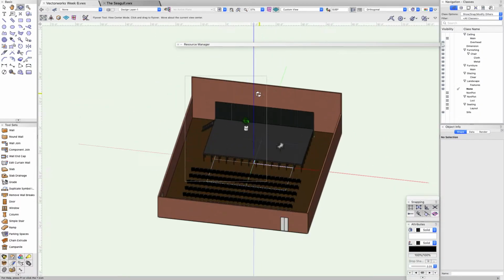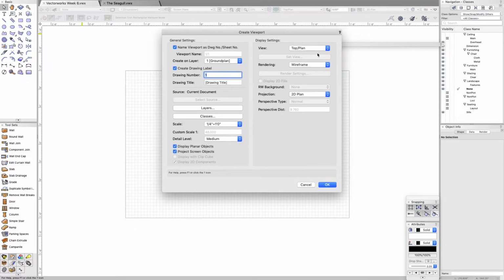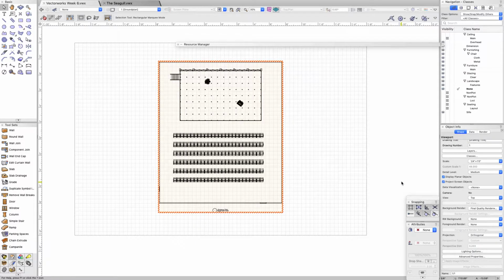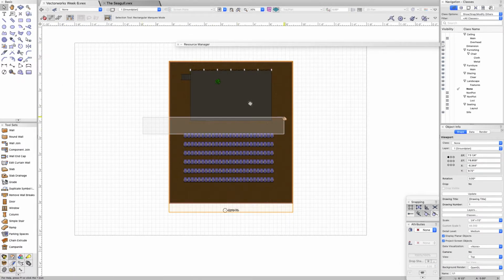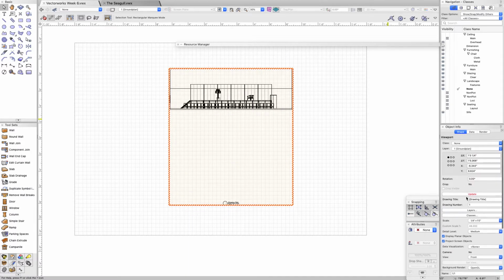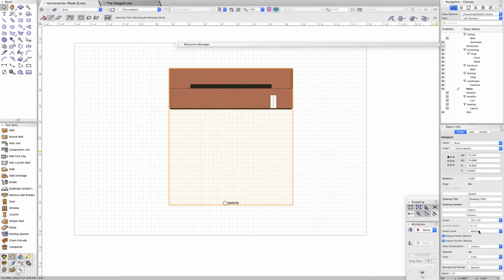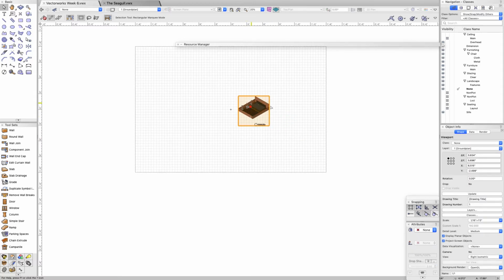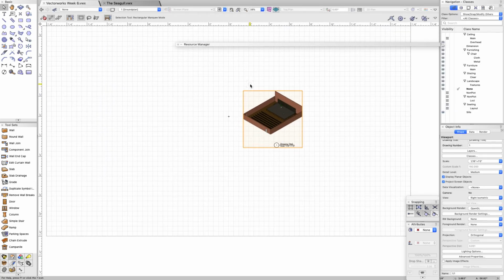Week 6 Lecture 3 - Advanced Viewports